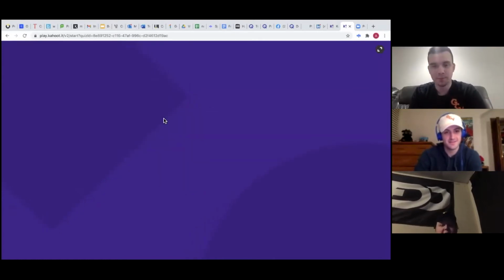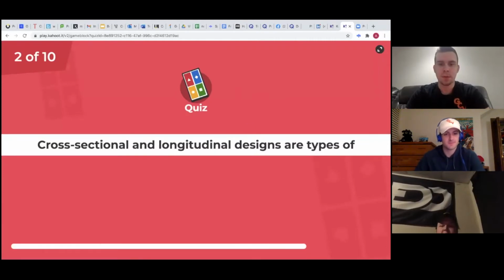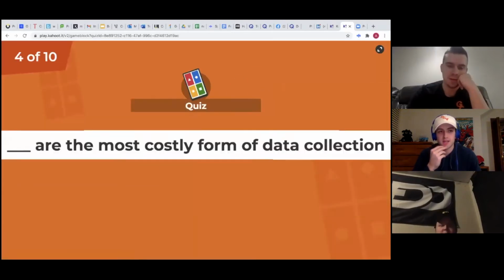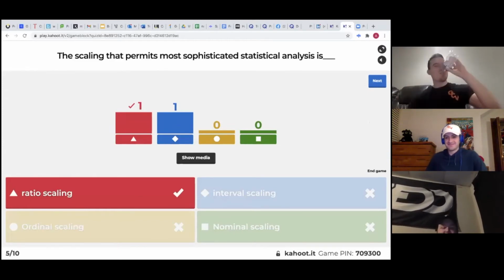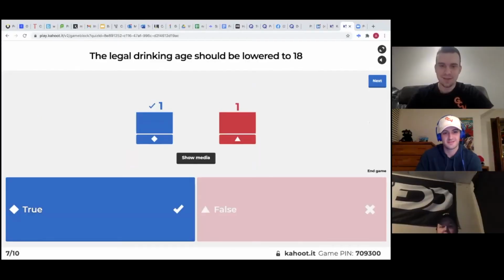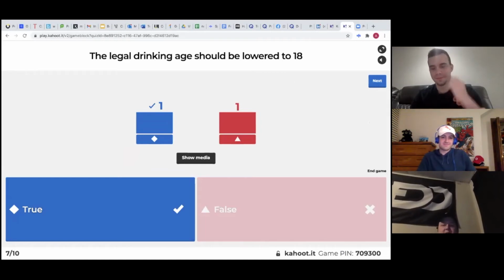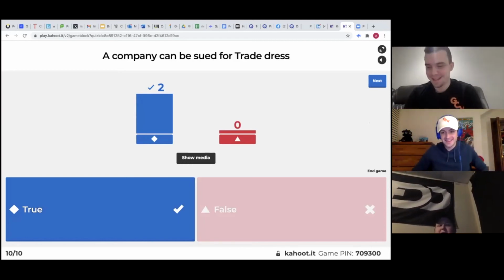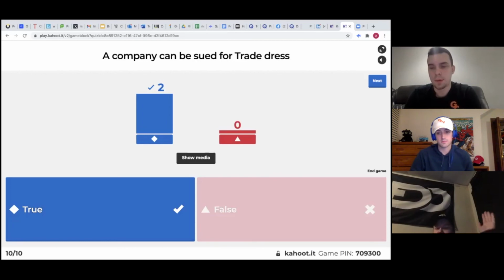Brill's Marketing/Criminology Quiz! GCV Ep 25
Brill wraps up the college major quizzes with a marketing and criminology quiz! Can Luke and Sam handle what Brill has in store for them?
Check us out on social media!